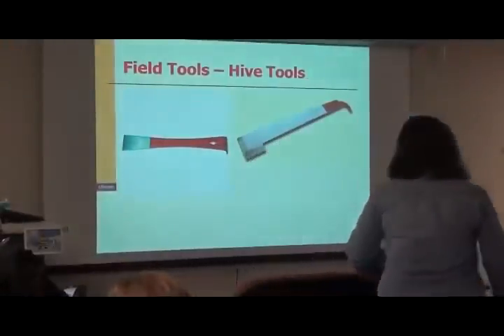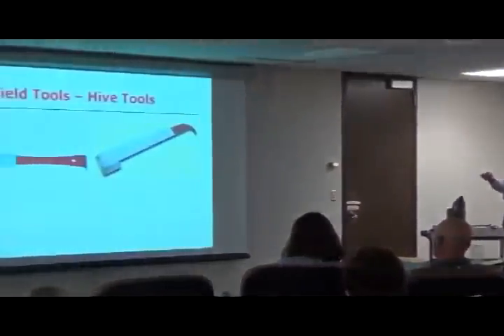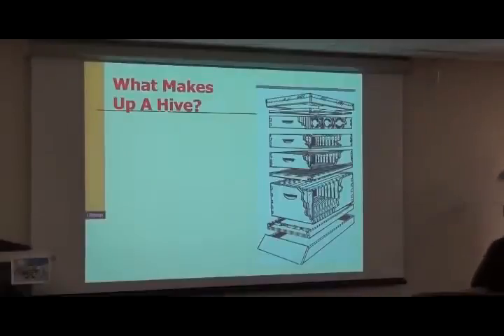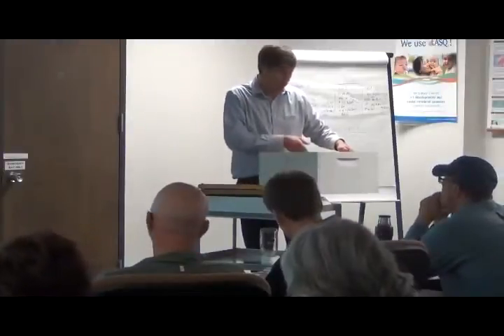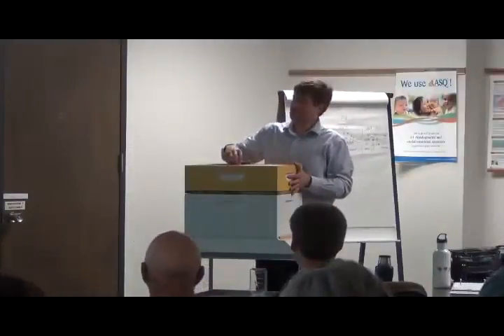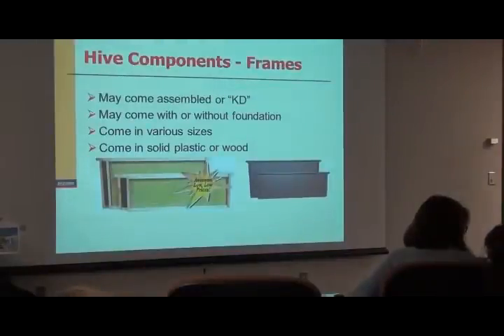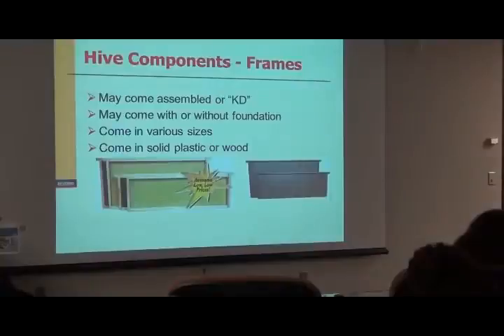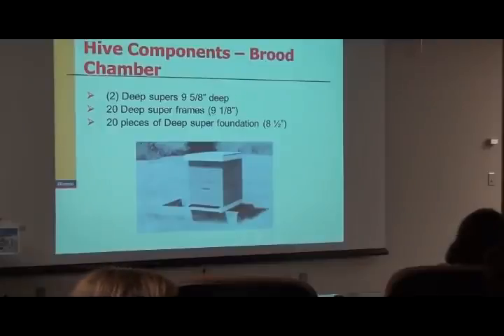bee class 1 six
Harris class 1 lecture six